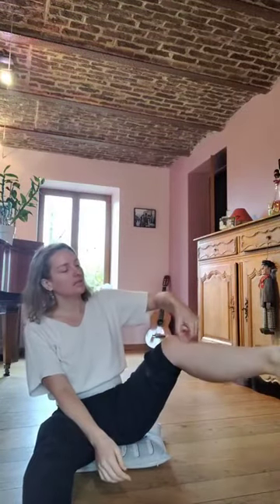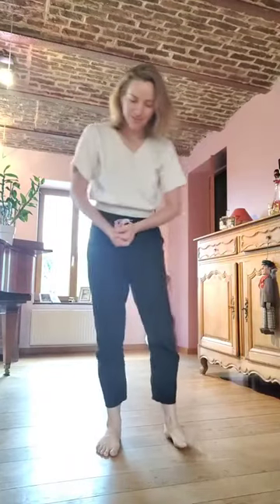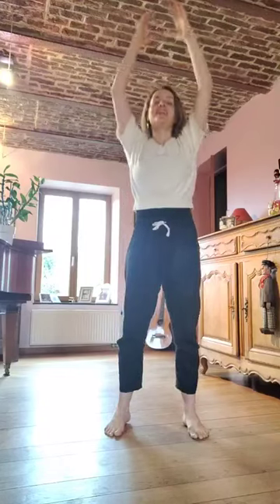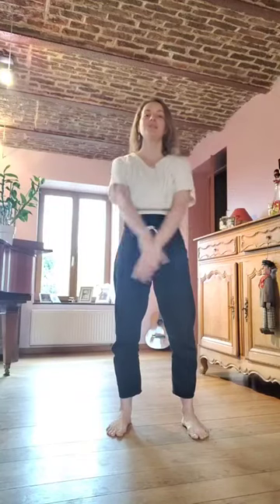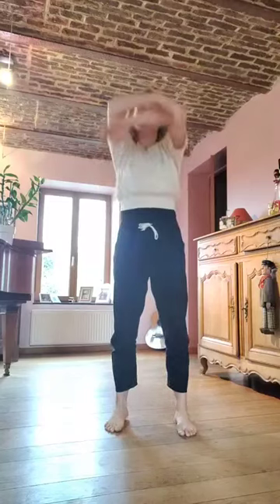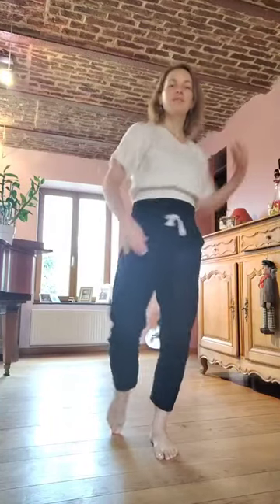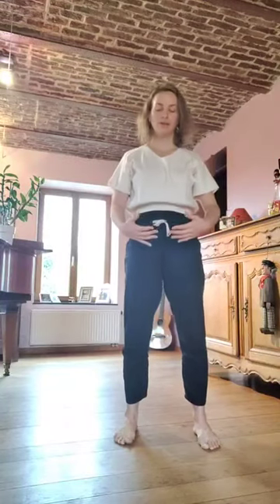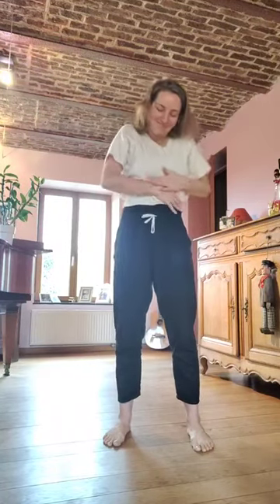Conscious movement & fascia release practice (35min)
The fascia release exercises suggested in the video are ones I have learned from the Franklin Method.

Did you know I have a FREE MINI COURSE for you that combines the exploration of space with belly dance moves ?